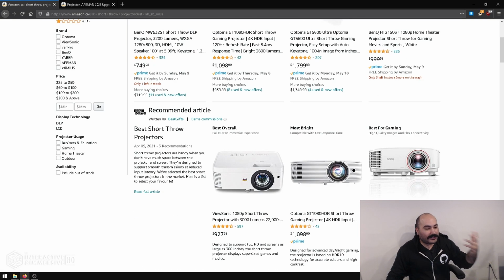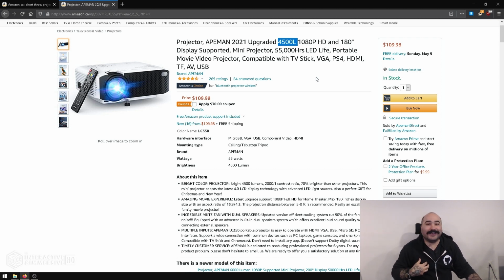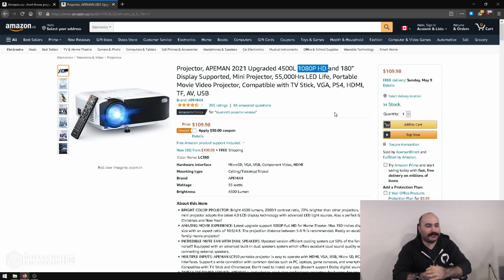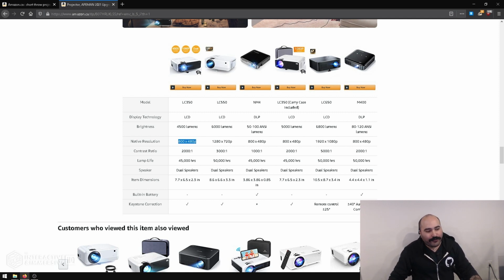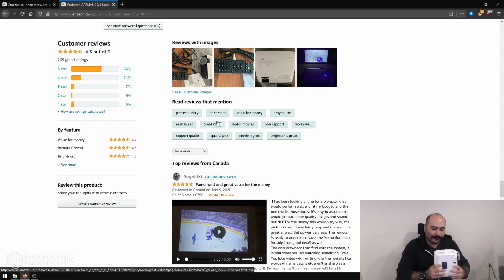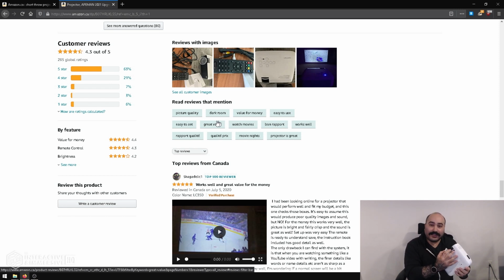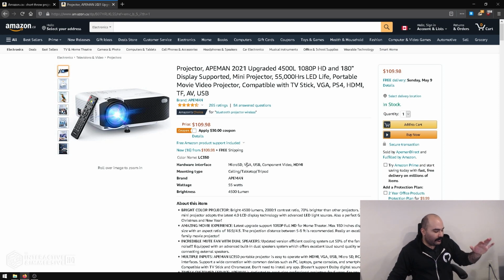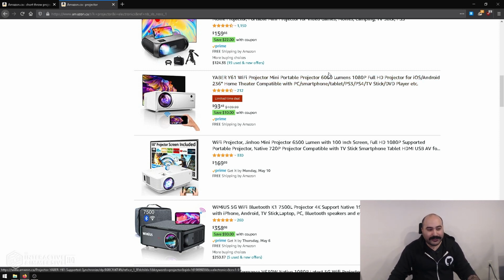Projection Mapping for $70?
Projection mapping is something everyone wants to get involved in but it can be expensive to get a hold of projectors. We've all seen those sketchy looking cheap projectors boasting amazing specs. Well we took the plunge and picked one up! Elburz talks about his experience with a $70 projector, how he used it for projection mapping, and who it could be useful for. You might be surprised that it's actually not too terrible!